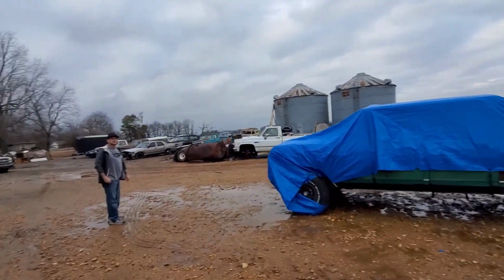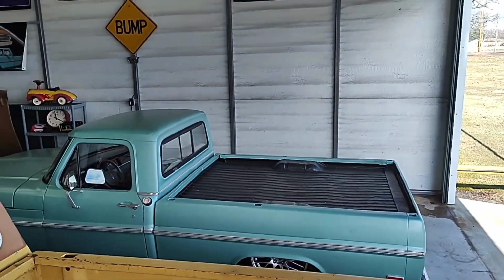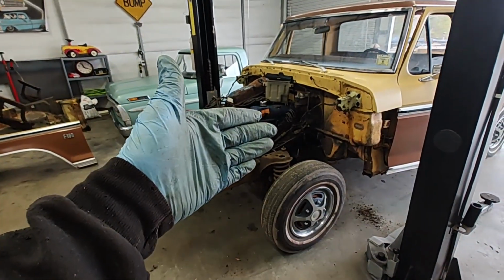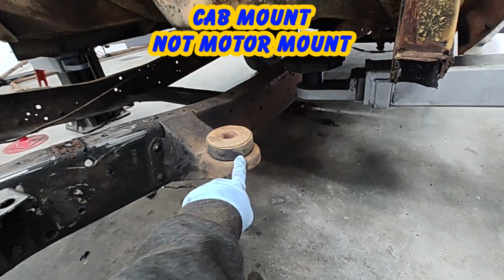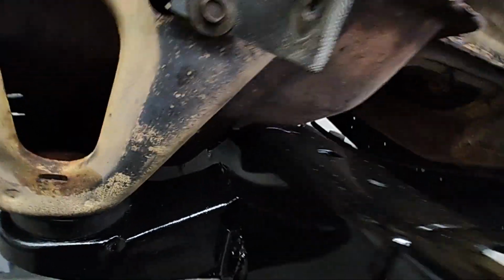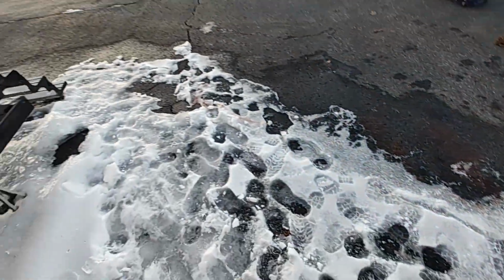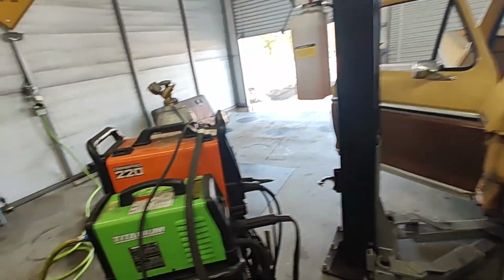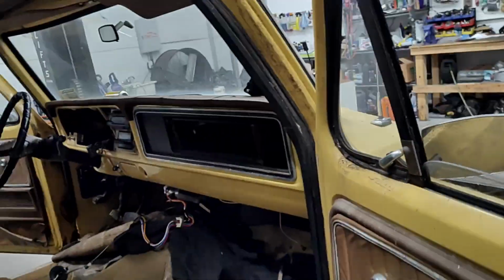1974 Ford F100 Ranger Build Part 1 How To Z your frame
In this video we go to Arkansas to pick up a dentside 1974 Ford f100 Ranger xlt. I start the tear down and z the frame in this video.